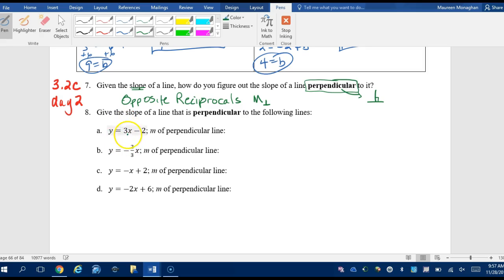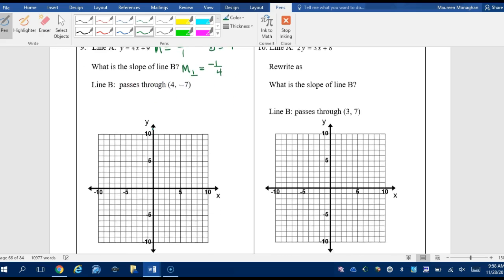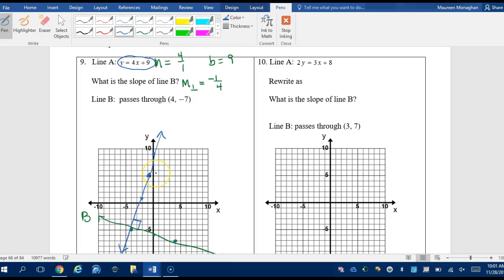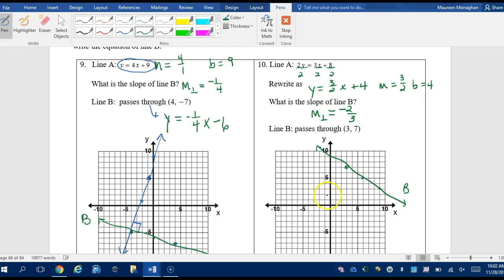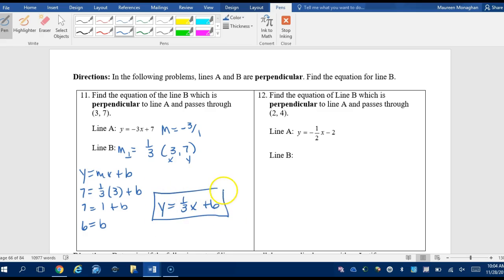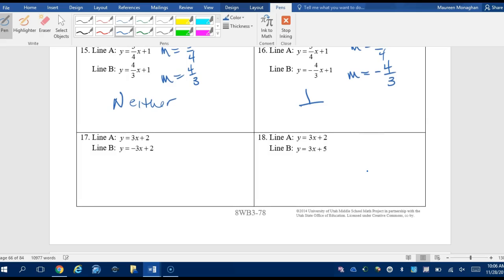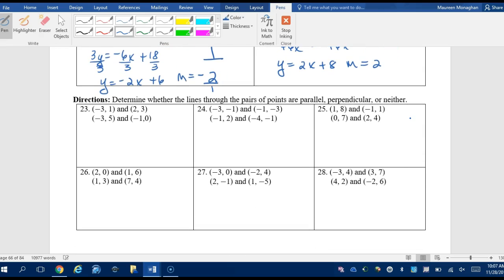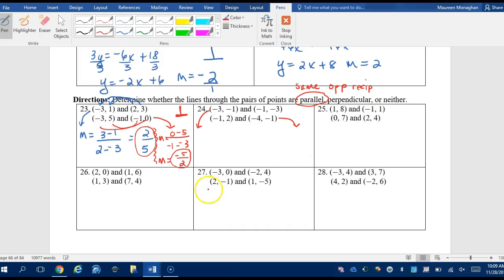3.2c (day2) Perpendicular Lines